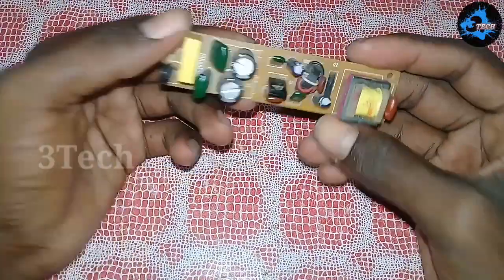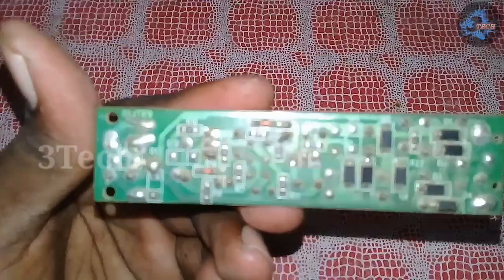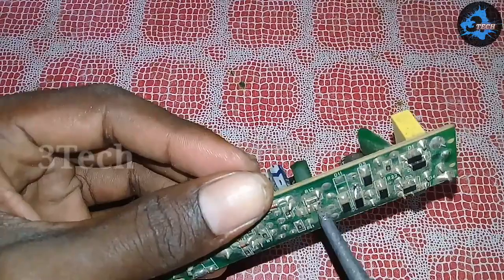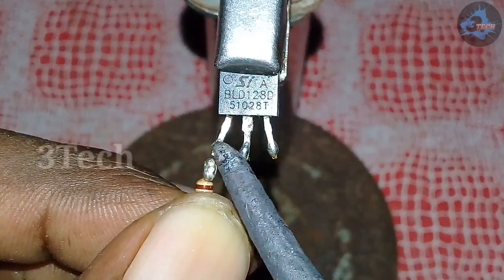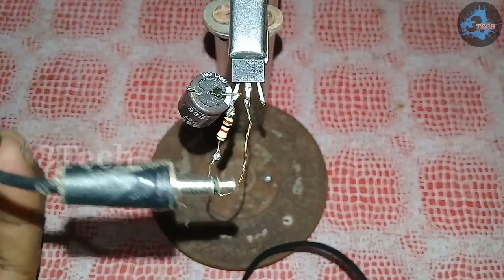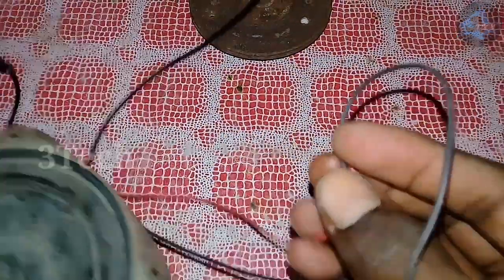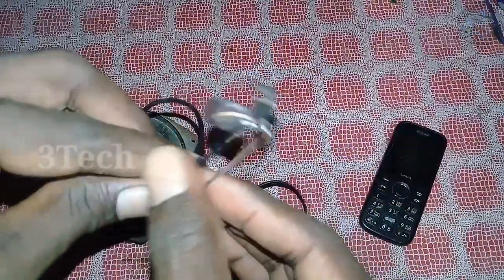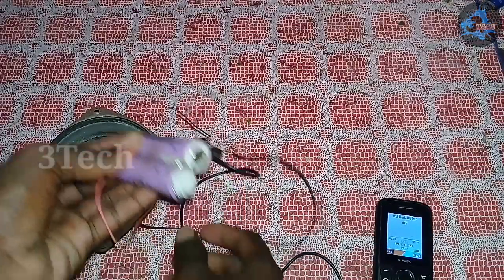Old Tubelight converted to Amplifier || செய்வது எப்படி || 3Tech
How do make old tubelight converted to audio amplifier in two transistor
using other components in
1K resistor
super sounds quality amplifier